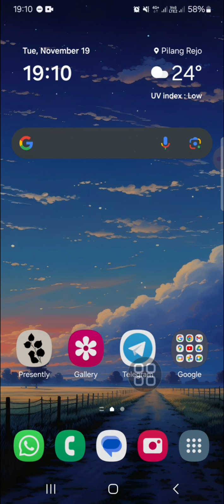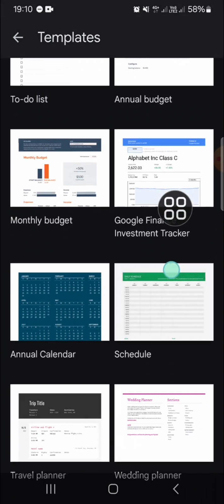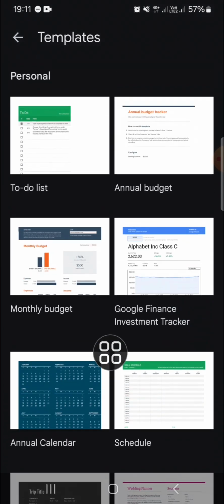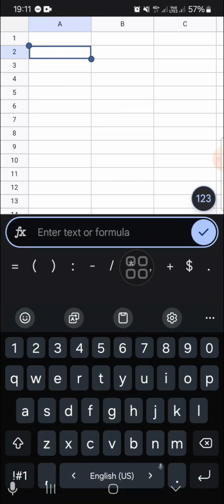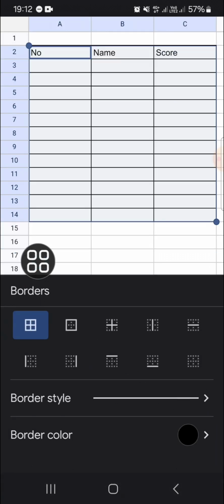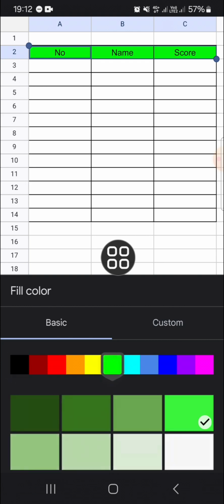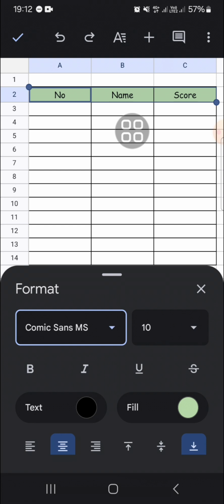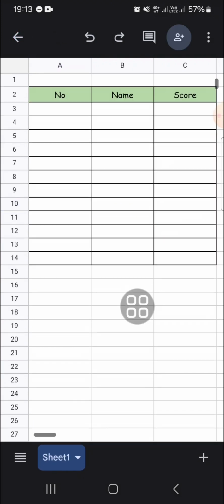⚡️ STEPS: How to use Google Sheets Mobile app | How to use Sheets in mobile app | Complete tutorial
Master the Google Sheets mobile app with this step-by-step tutorial! 📱 Whether you're managing data on the go or collaborating with your team, this guide covers everything you need to know about using Sheets on your phone.